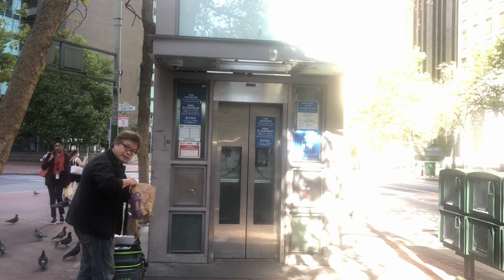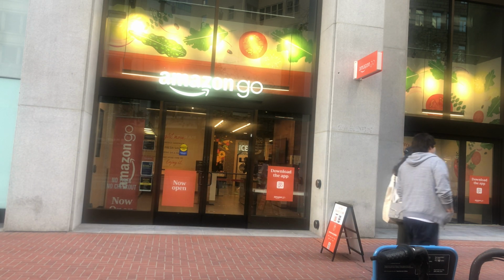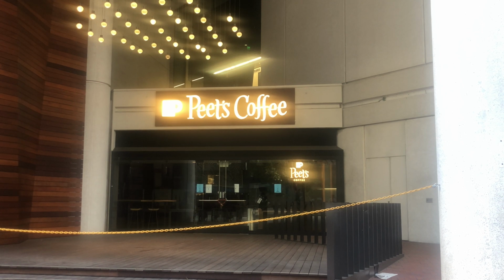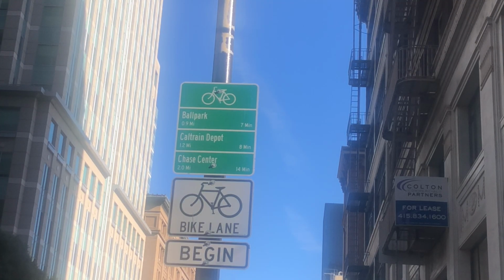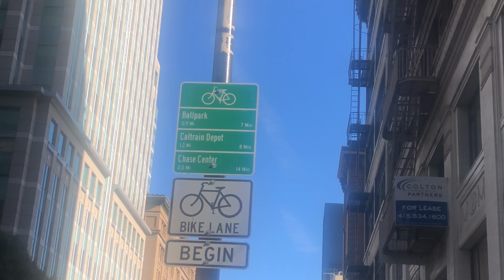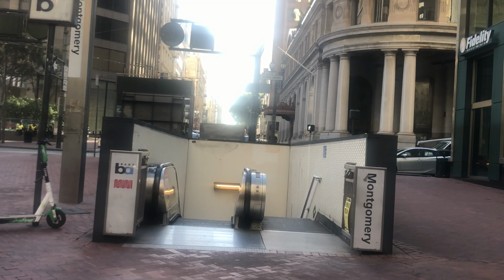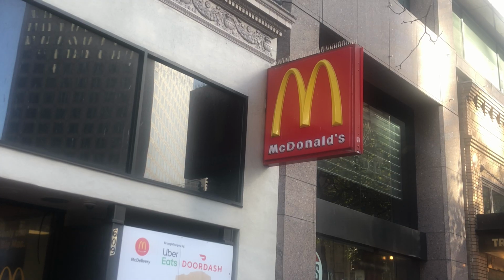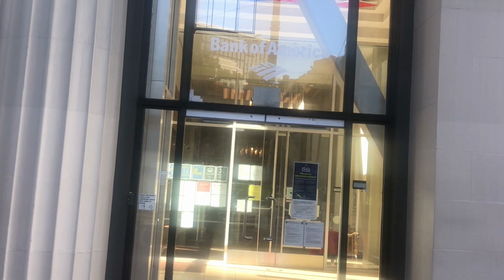Part 6 - Market Street - Discover the hidden gems of Market Street in San Francisco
PairRec San Fran Tourism will help you find your Points of Interest fast! Discover where all the top tourist attractions are located - Cable Car, Fisherman’s Wharf, Golden Gate Bridge, Alcatraz, Chinatown, Union Square, and much more!

The information provided by PairRec (“we,” “us” or “our”) on PairRec San Fran Tourism YouTube channel (“PairRec Videos”), and
(the “Site”) and our mobile application is for general informational purposes only. All information on the PairRec Videos, Site and our mobile application is provided in good faith, however we make no representation or warranty of any kind, express or implied, regarding the accuracy, adequacy, validity, reliability, availability or completeness of any information on the Site or our mobile application. UNDER NO CIRCUMSTANCE SHALL WE HAVE ANY LIABILITY TO YOU FOR ANY LOSS OR DAMAGE OF ANY KIND INCURRED AS A RESULT OF THE USE OF THE SITE OR OUR MOBILE APPLICATION OR RELIANCE ON ANY INFORMATION PROVIDED ON THE (PairRec Videos), SITE AND OUR MOBILE APPLICATION. YOUR USE OF THE PairRec VIDEOS, SITE AND OUR MOBILE APPLICATION AND YOUR RELIANCE ON ANY INFORMATION ON THE PairRec VIDEOS, SITE AND OUR MOBILE APPLICATION IS SOLELY AT YOUR OWN RISK.

PairRec Videos, The Site and our mobile application may contain (or you may be sent through the PairRec Videos, Site or our mobile application) links to other websites or content belonging to or originating from third parties or links to websites and features in banners or other advertising. Such external links are not investigated, monitored, or checked for accuracy, adequacy, validity, reliability, availability or completeness by us. WE DO NOT WARRANT, ENDORSE, GUARANTEE, OR ASSUME RESPONSIBILITY FOR THE ACCURACY OR RELIABILITY OF ANY INFORMATION OFFERED BY THIRD-PARTY WEBSITES LINKED THROUGH THE SITE OR ANY WEBSITE OR FEATURE LINKED IN ANY BANNER OR OTHER ADVERTISING. WE WILL NOT BE A PARTY TO OR IN ANY WAY BE RESPONSIBLE FOR MONITORING ANY TRANSACTION BETWEEN YOU AND THIRD-PARTY PROVIDERS OF PRODUCTS OR SERVICES.

PairRec Videos, The Site cannot and does not contain tourism & travel advice. The tourism & travel information is provided for general informational and educational purposes only and is not a substitute for professional advice. Accordingly, before taking any actions based upon such information, we encourage you to consult with the appropriate professionals. We do not provide any kind of tourism & travel advice. THE USE OR RELIANCE OF ANY INFORMATION CONTAINED ON PairRec VIDEOS, SITE OR OUR MOBILE APPLICATION IS SOLELY AT YOUR OWN RISK.